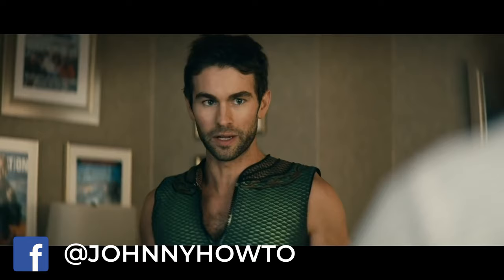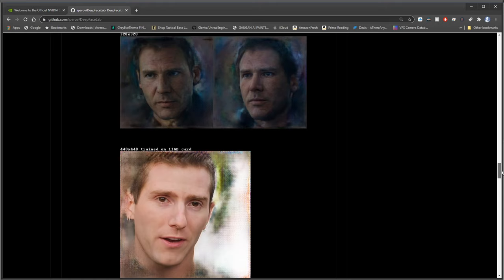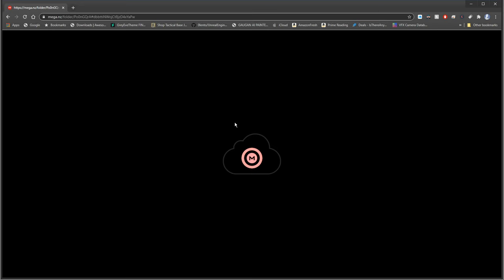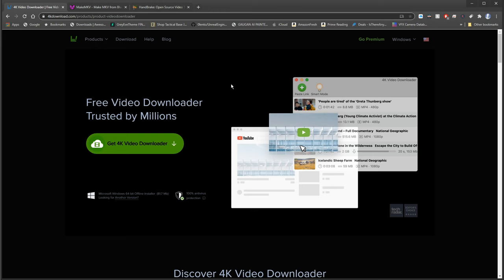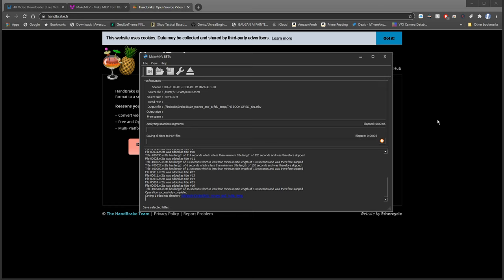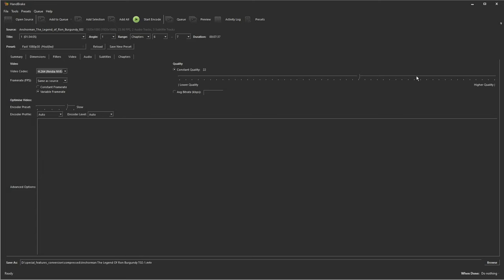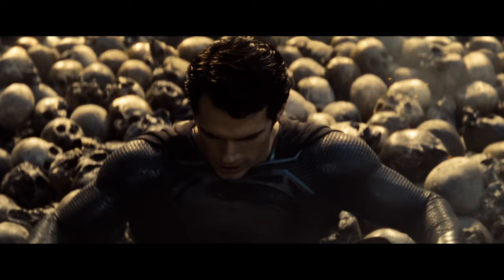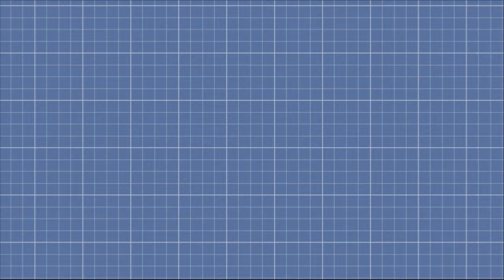How to Create a Deepfake: Part 01 - Overview / Hardware & Software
This video is the first in a series of videos to help you understand and execute the process of creating convincing deepfakes.

This first video covers the ideology behind the process, as well as covering hardware and software needs. You don't by any means need a "super-computer" to create a convincing deepfake, but there are considerations to be aware of.

On the software side, beyond grabbing the DeepFaceLab software itself, this video discusses software packages for grabbing footage from services like YouTube, extracting video from discs (blu-ray, etc), and converting all sources to editable formats.

**Links:

See the full-length versions of the deepfakes previewed in this video on our sister channel, AsArt!